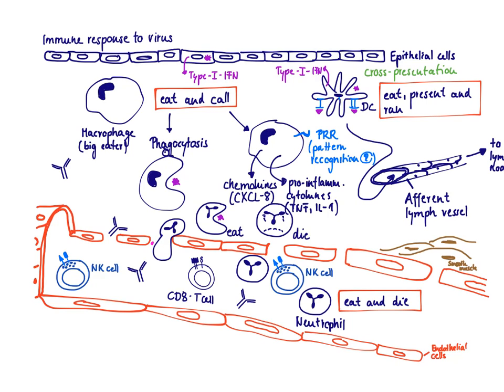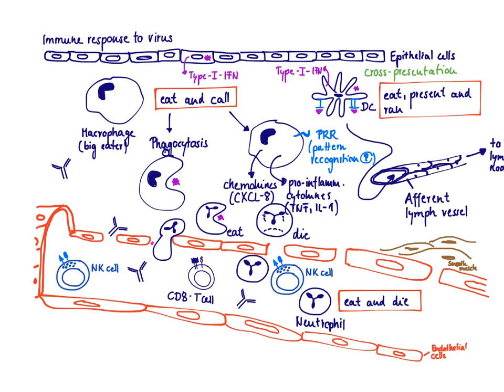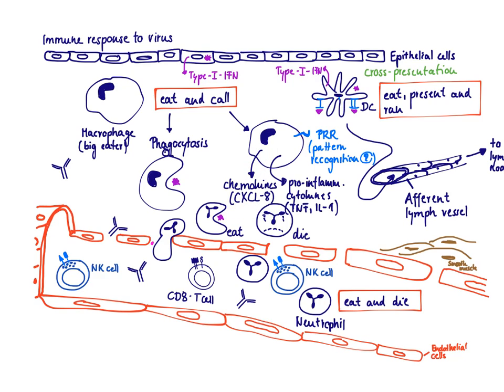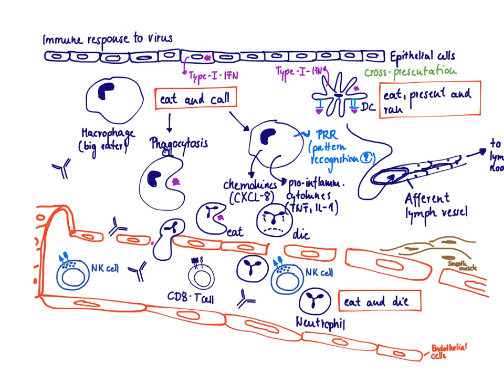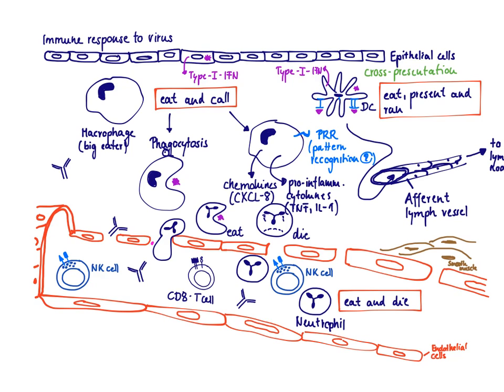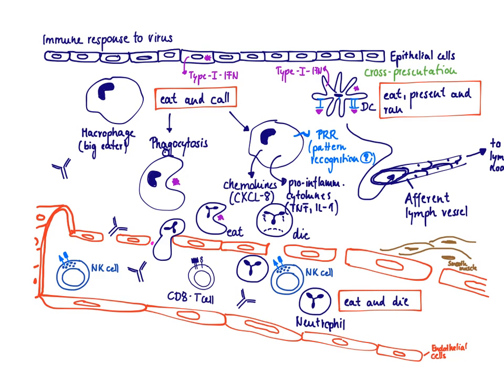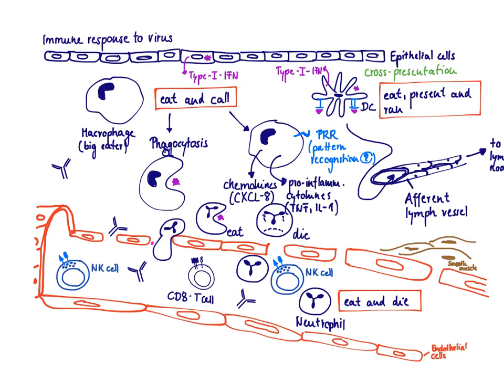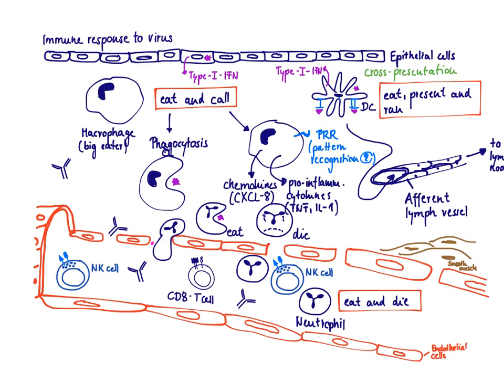Brandl's Basics: Innate immune response to virus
This video introduces the key players of the immune system in response to a viral infection